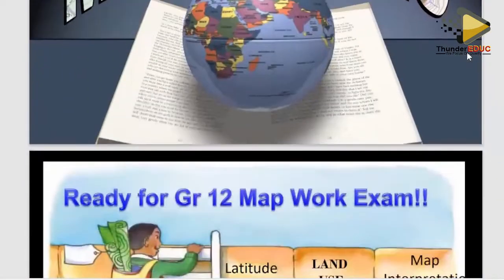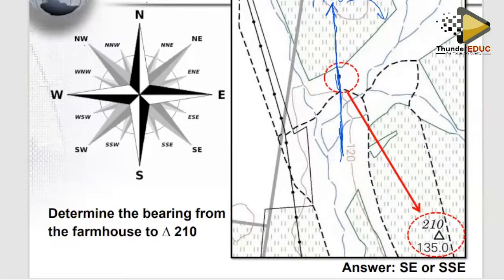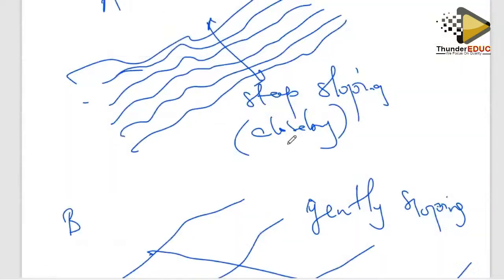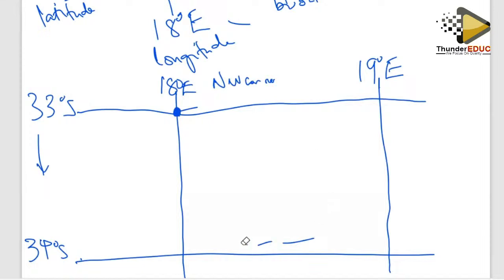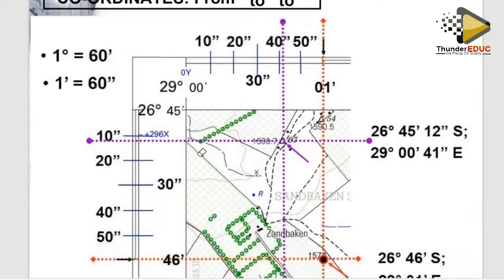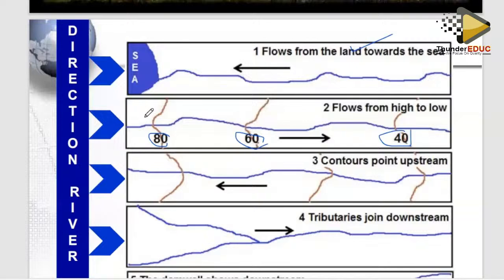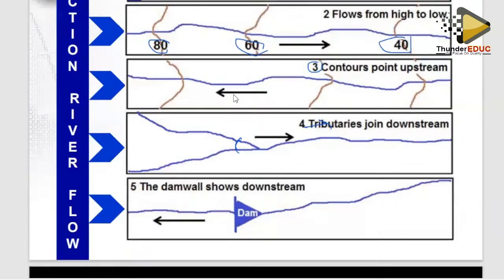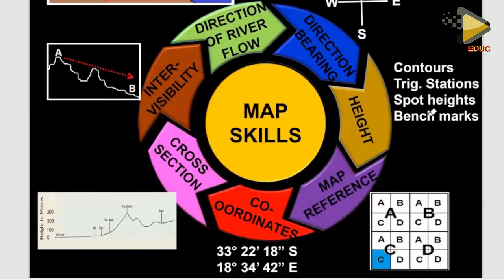MAP SKILLS , GEOGRAPHY, HARD QUESTIONS, MAD SIMPLE, THUNDEREDUC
MAP SKILLS , GEOGRAPHY,  HARD QUESTIONS, MAD SIMPLE, THUNDEREDUC , GEOGRAPHY,  HARD QUESTIONS, MAD SIMPLE, THUNDEREDUC
GRADE 12 GEOGRAPHY
GRADE 11 GEOGRAPHY
GRADE 10 GEOGRAPHY